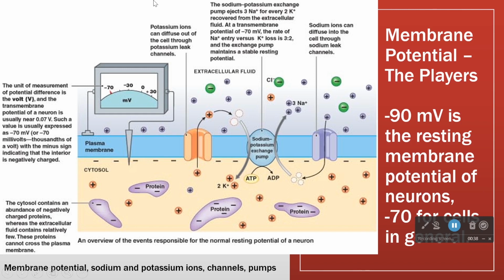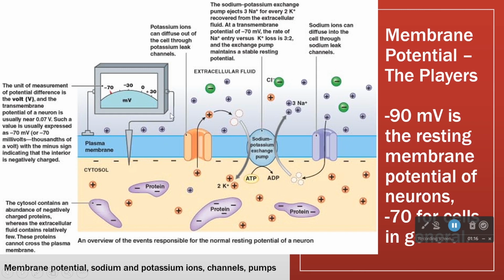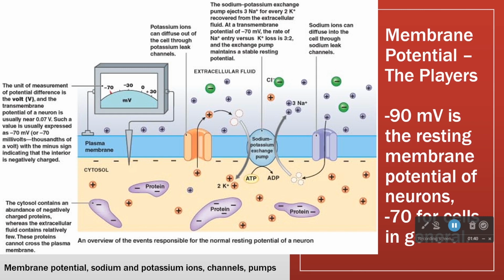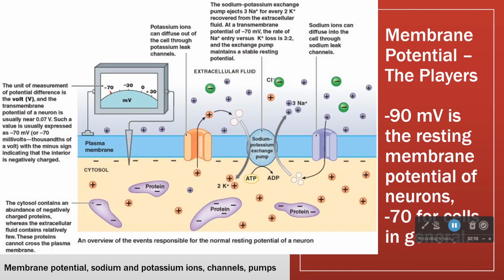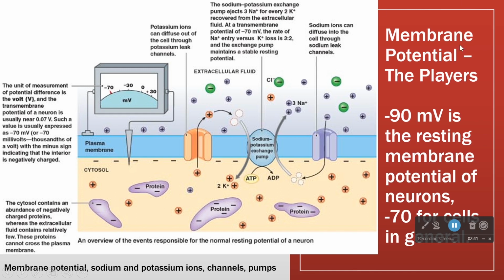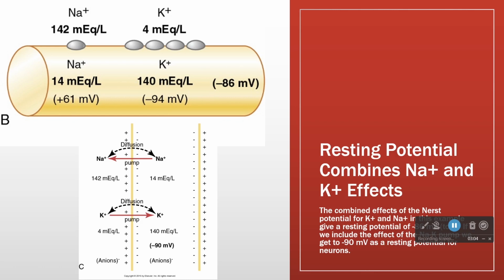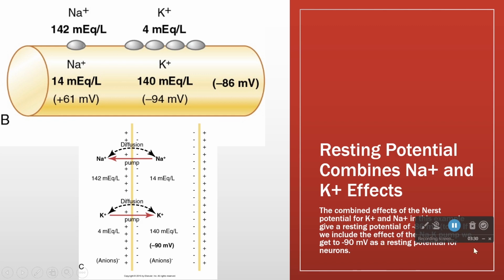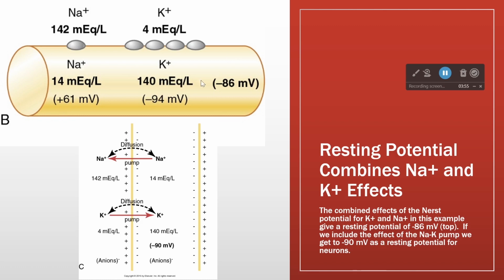Membrane Potential: Application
The key players in physiologic membrane potential are described.